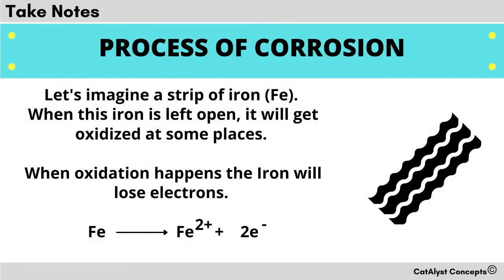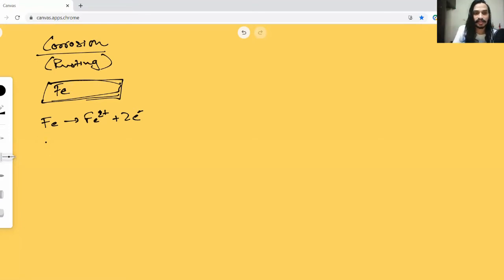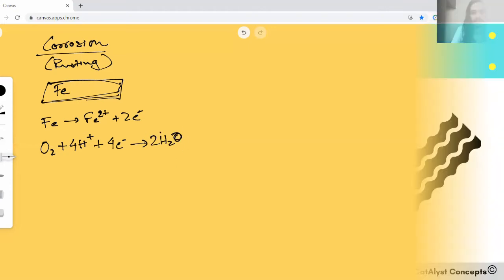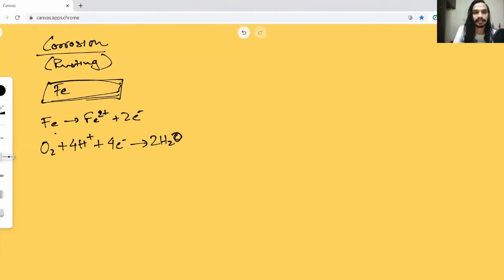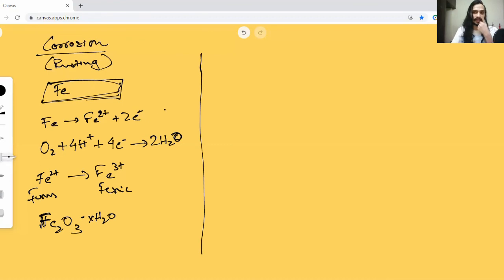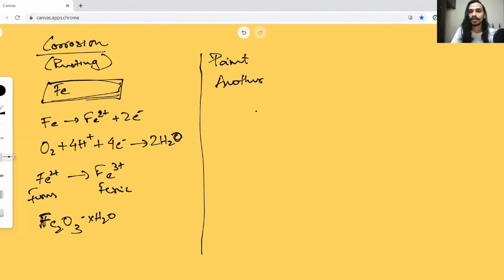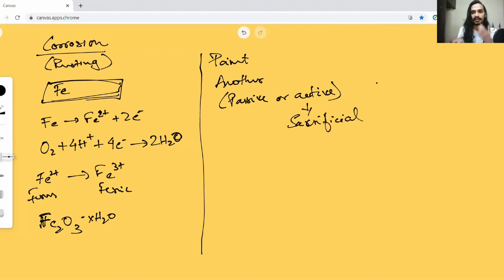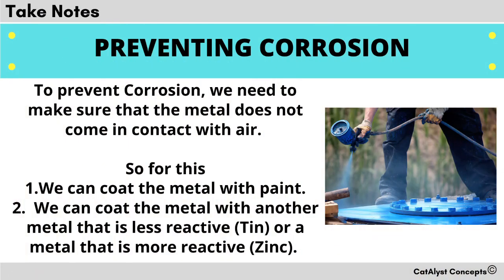Lesson #5 | Corrosion | Grade 10 SCERT | Metallurgy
CatAlyst Concepts presents 'Corrosion'. What will we learn
1. What is corrosion?
2. How does corrosion happen?